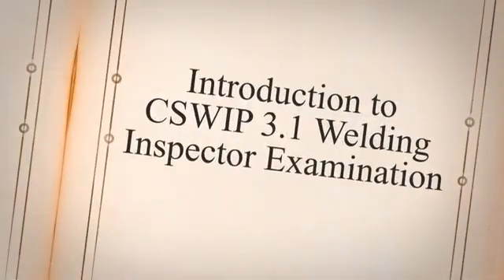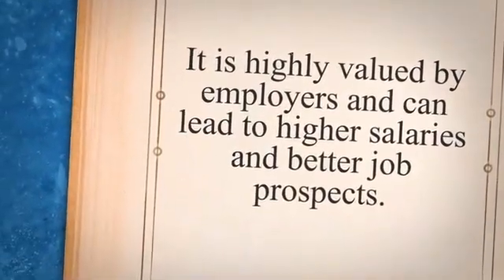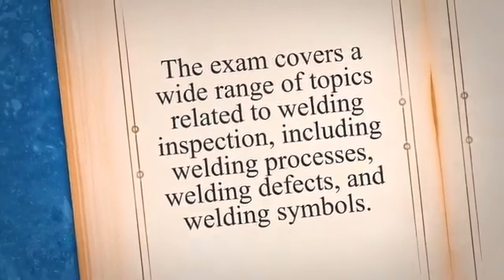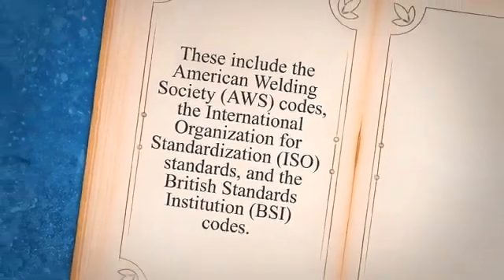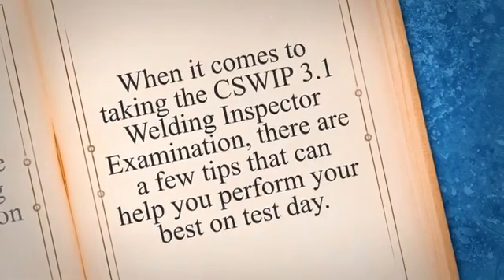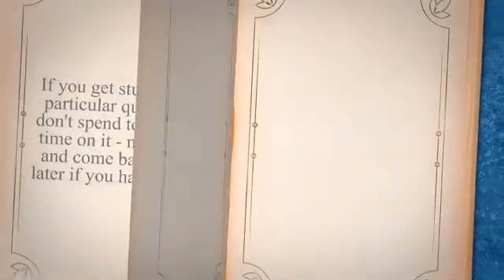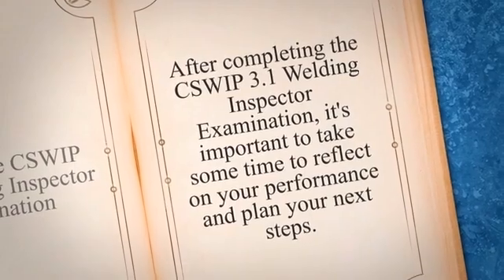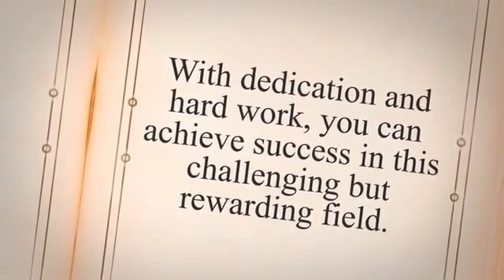Tips for Passing CSWIP 3 1 examination